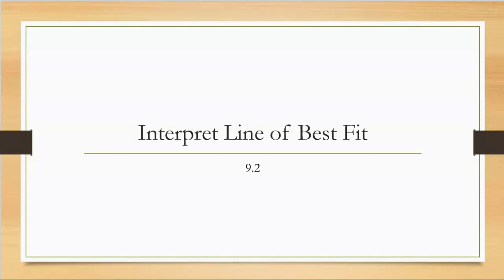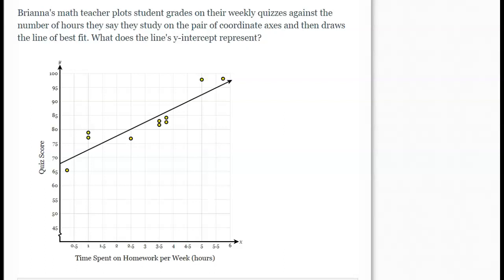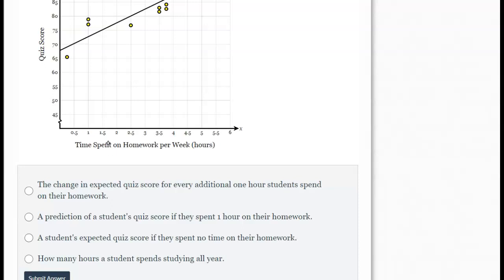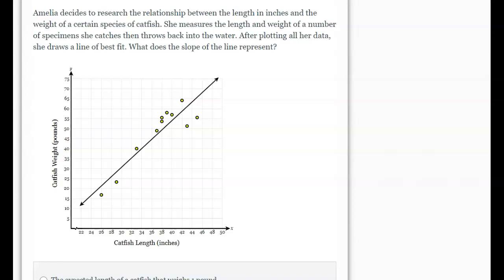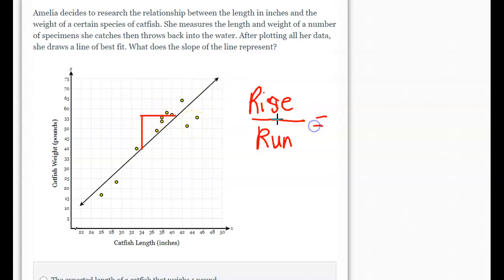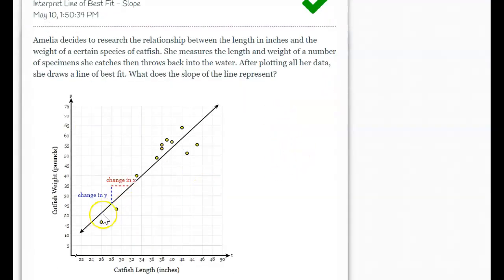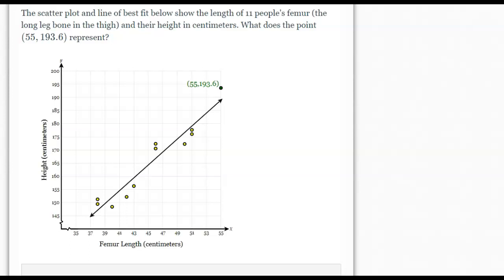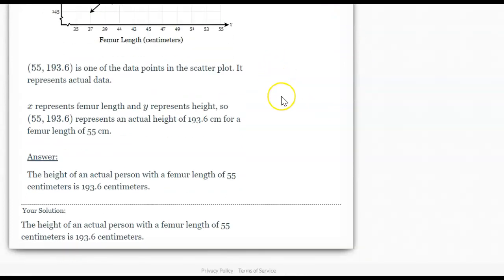9.2 Interpret LIne of Best Fit